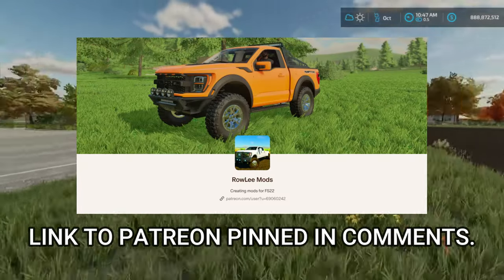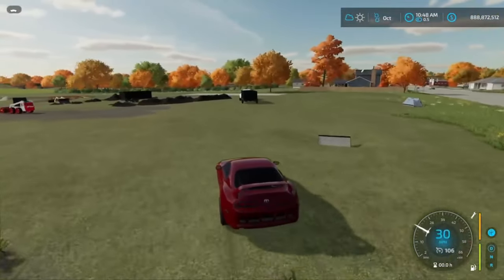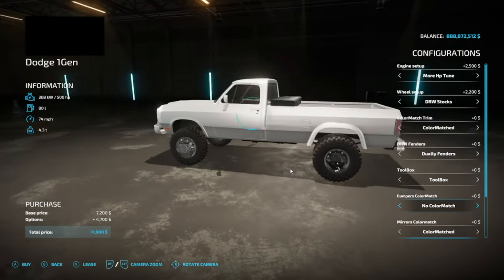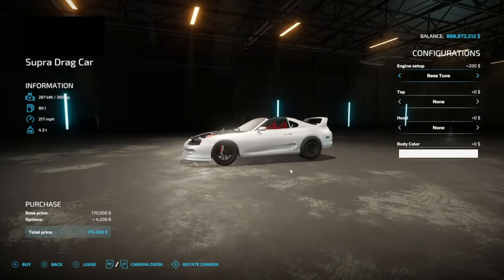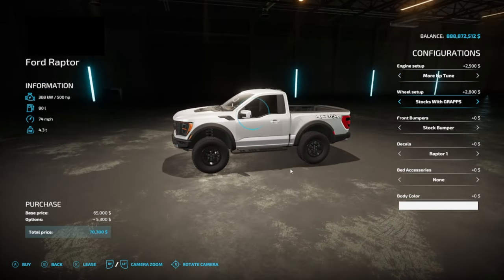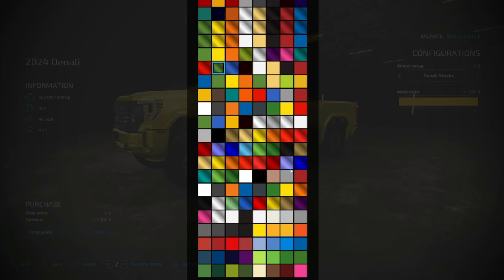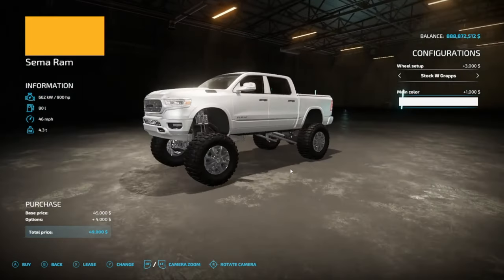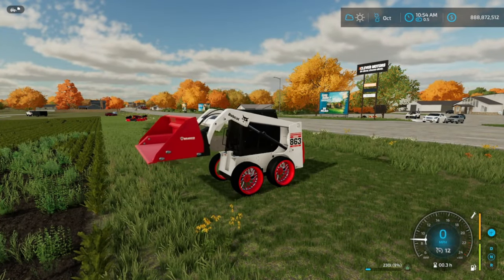HOW TO EASILY GET THESE *INSANE* RARE MODS! & MORE! | Farming Simulator 22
What is up you guys! In today's video we go over a majority of the mods I use in my videos!